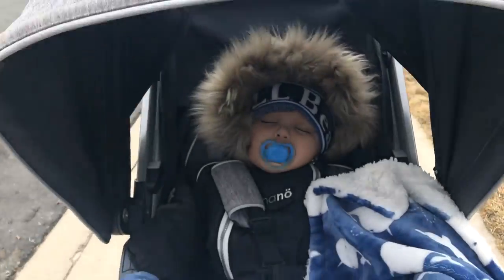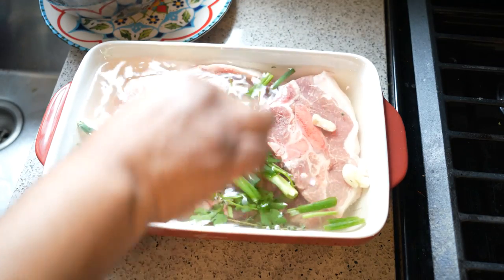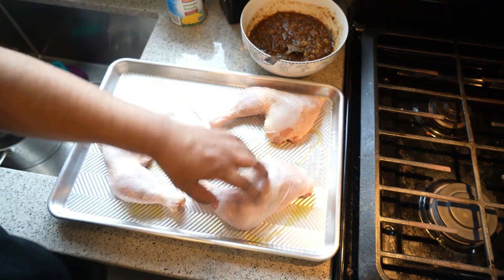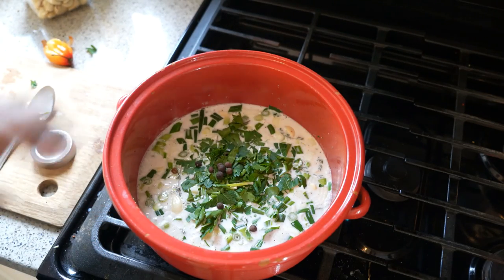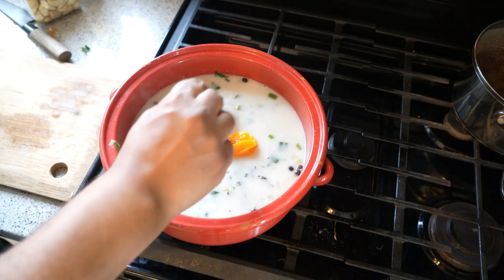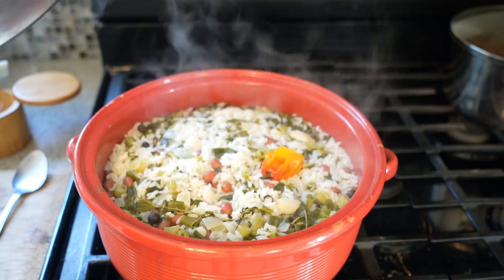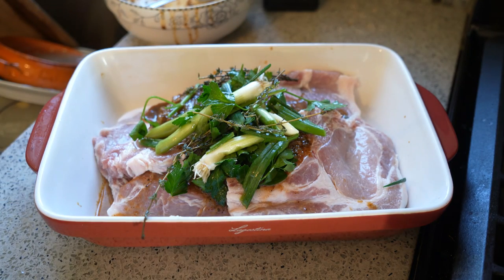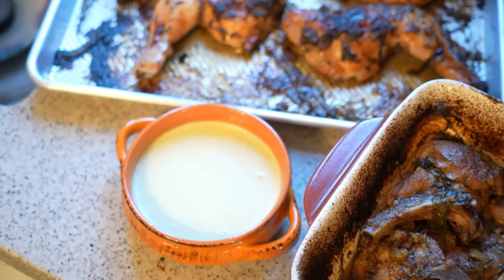Jerk Chicken, Jerk Pork, Rice & Peas + Garlic Sauce | CaribbeanPot.com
JerkChicken JerkPork RiceandPeas Pali (Zyair) and I and preparing a dinner consisting of Jerk Chicken, Jerk Pork, Rice and Peas and Garlic Sauce for when everyone comes home for work.